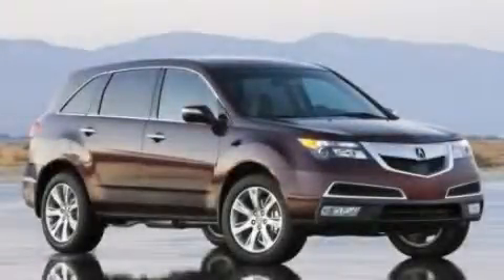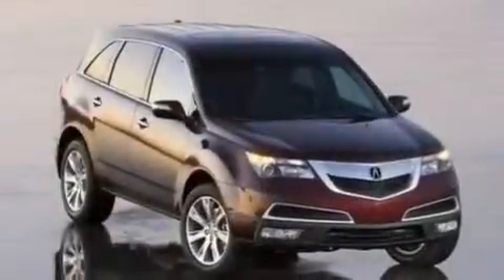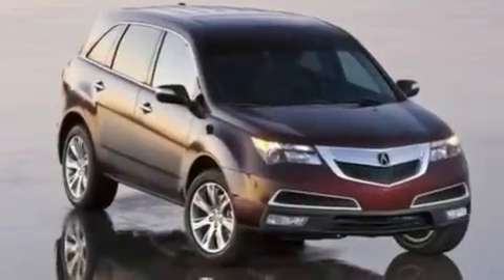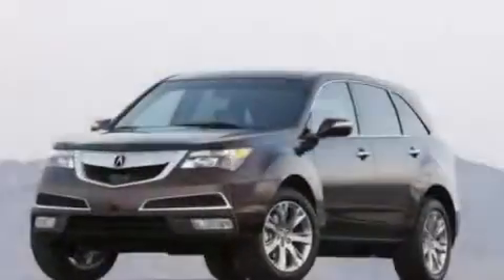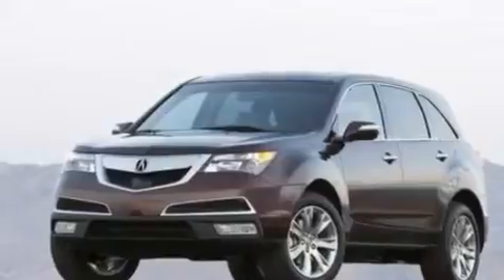2010 Acura MDX Westmont IL